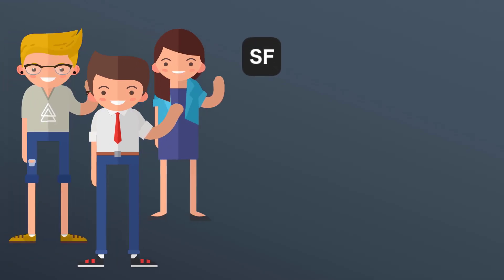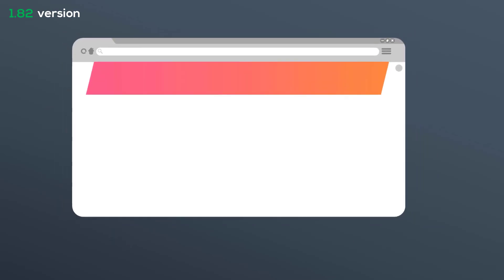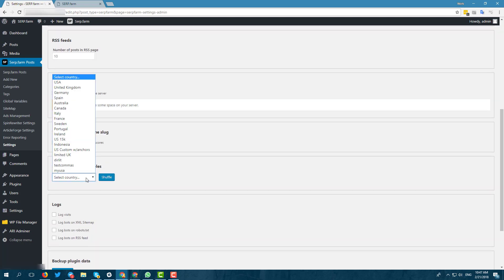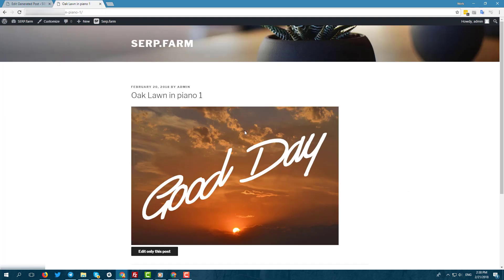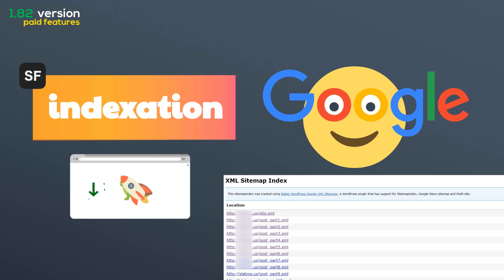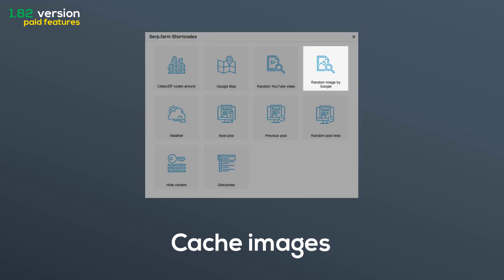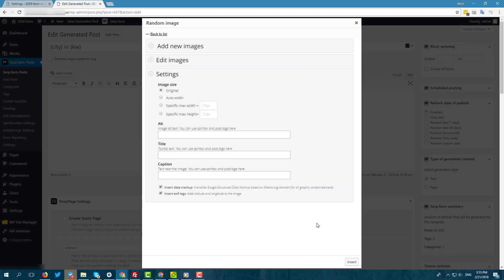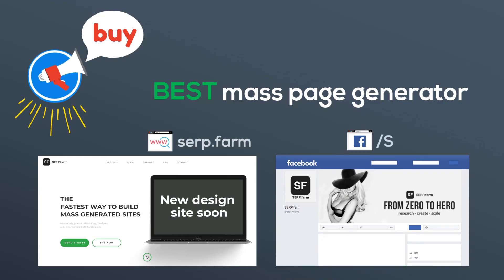SERP.farm v 1.82. Improve your Google index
This update brings you multimedia and SEO features. Get more comfort and clearest experience with SERP.farm 1.82!